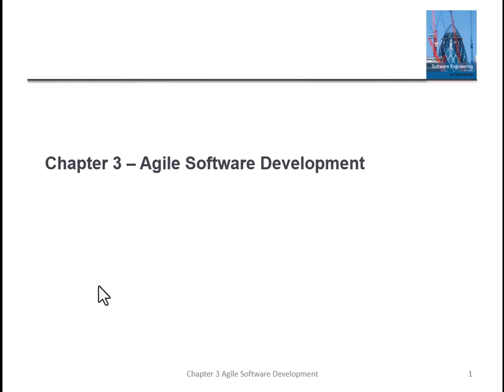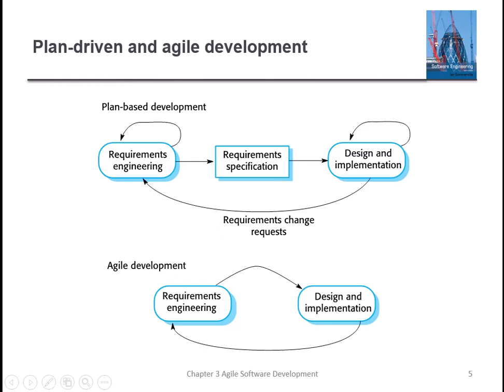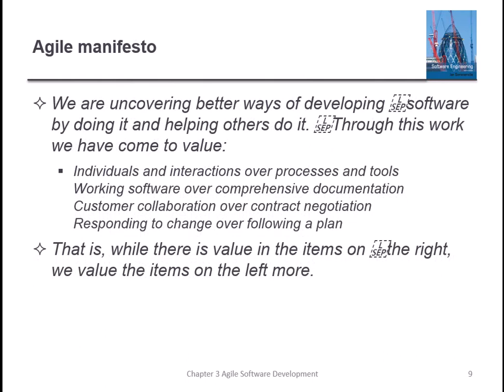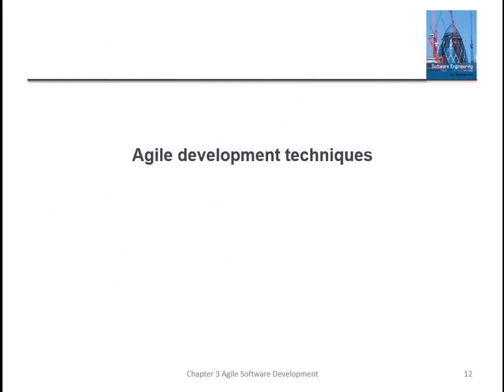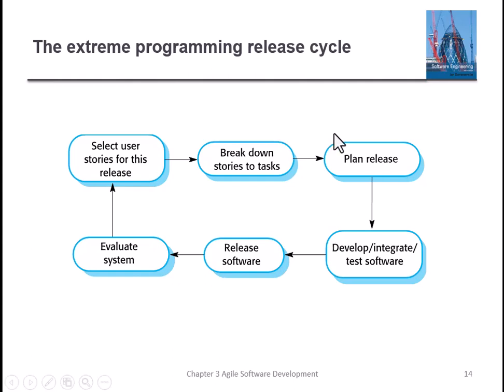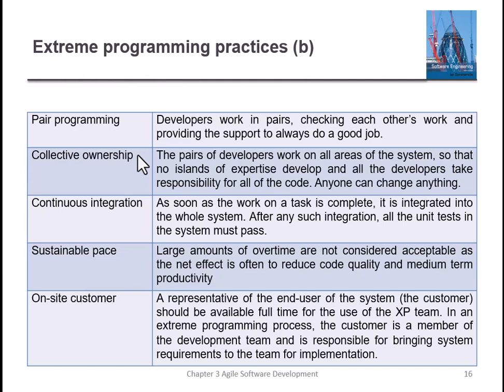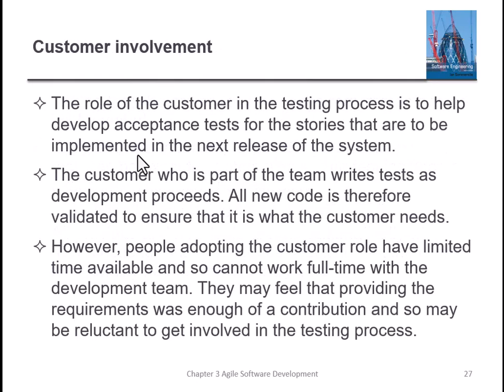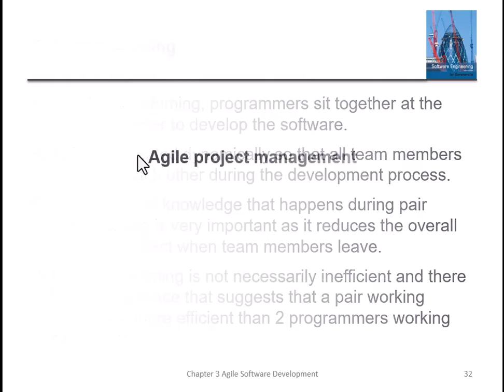Agile Software Development